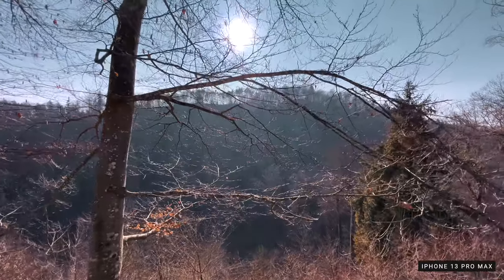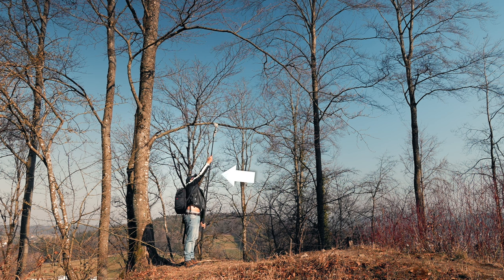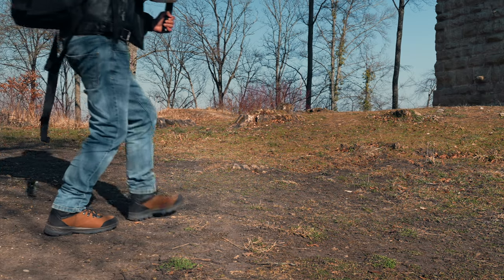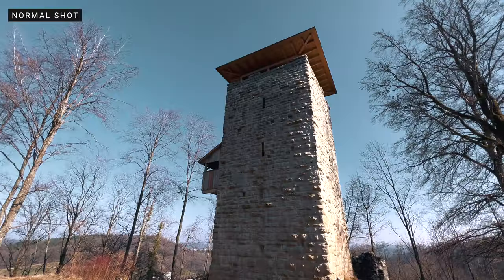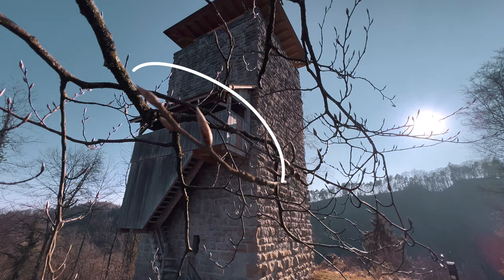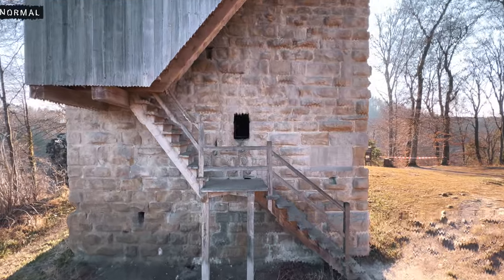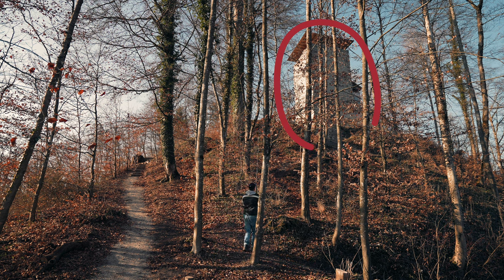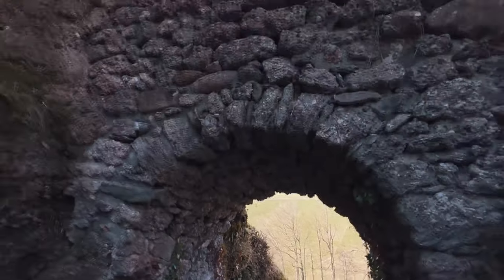How to Film a Fake Drone Shot with your iPhone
MY RECOMMENDED MOBILE GEAR: